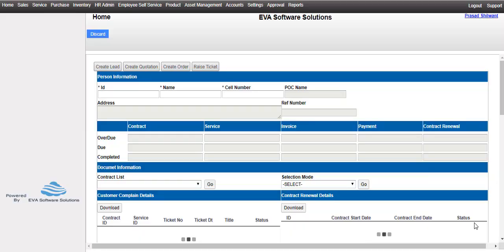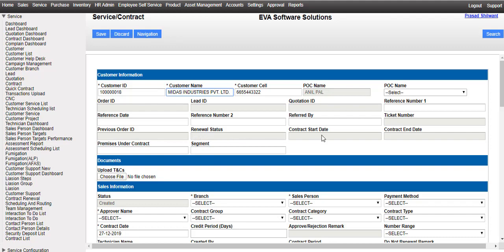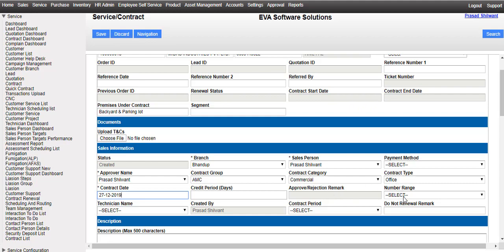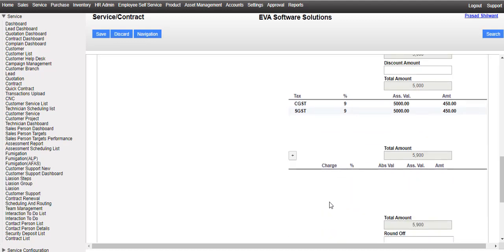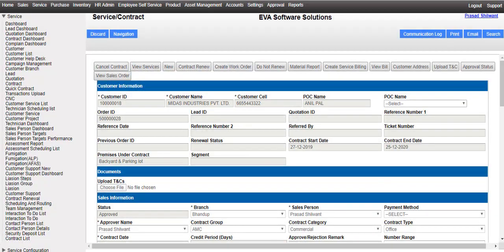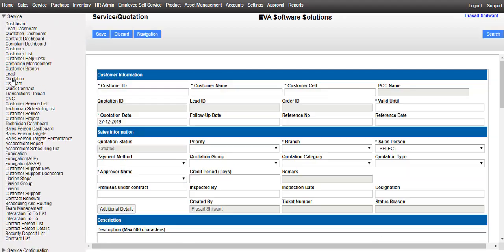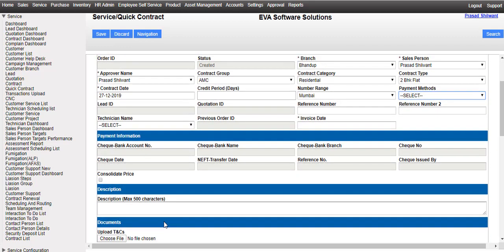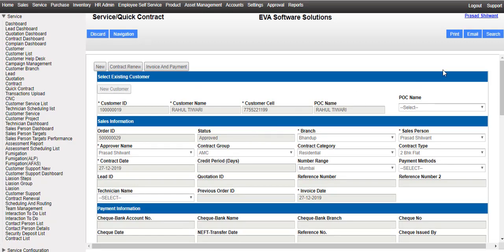customer lead contract video